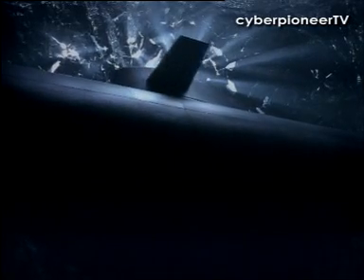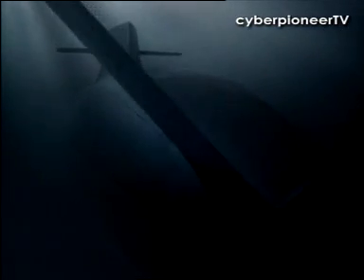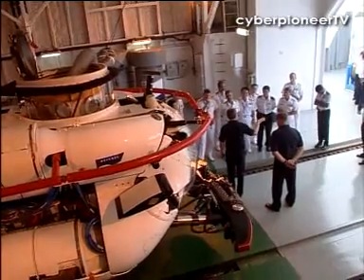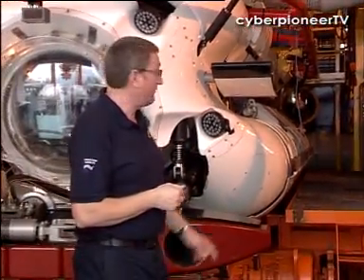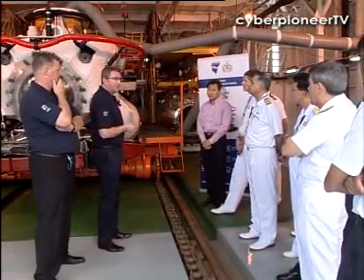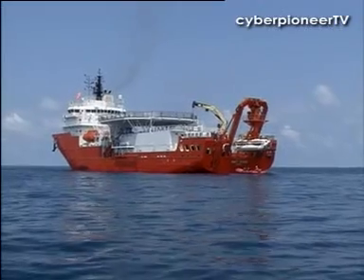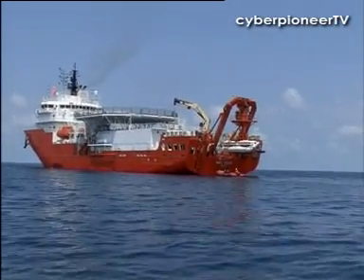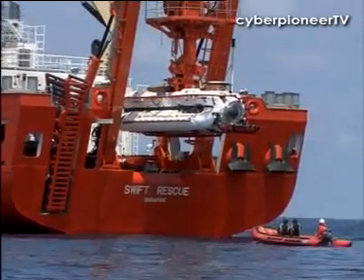Deep Sea Submarine Rescue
The video highlights the process of submarine rescue that is carried out by the Republic of Singapore Navy's submersible rescue vehicle, the Deep Search and Rescue (DSAR) 6. It also carries the visit made by conference delegates from the Asia Pacific Submarine Conference 2009, which was held in Singapore for the first time.

COL Li Lit Siew, Head of the RSN's Naval Underwater Warfare Centre and CDR Jay Spencer, Commanding Officer of the USN's Deep Submergence Unit also give their comments on the RSN's submarine rescue capability.